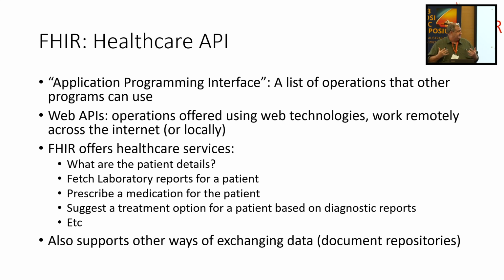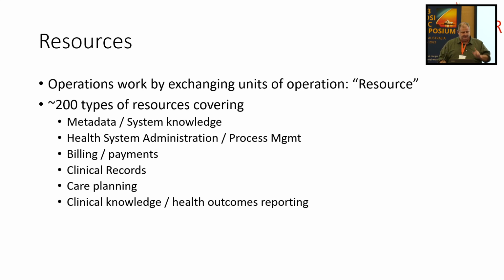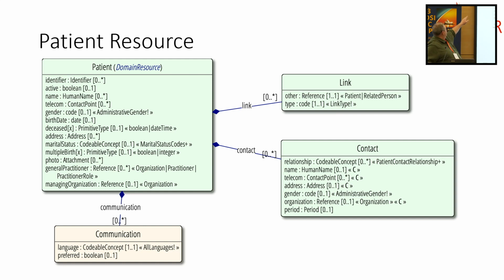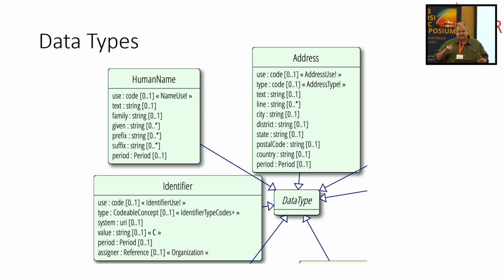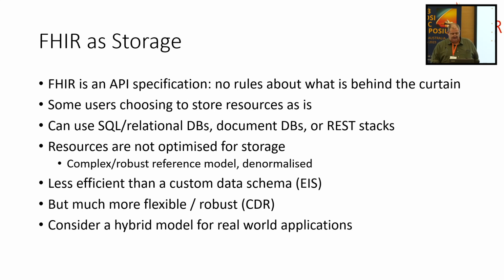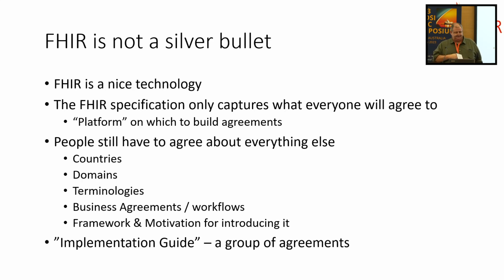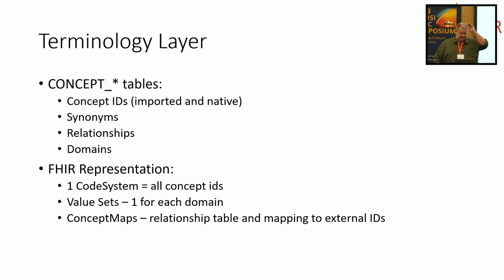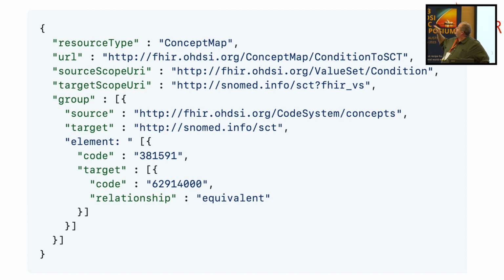OMOP/FHIR: challenges of each model & how the collaboration can resolve those challenges (G. Grieve)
Title: OMOP/FHIR: challenges of each model and how the collaboration can resolve those challenges

Speaker: Grahame Grieve, Principal at Health Intersections Pty Ltd

All 2023 OHDSI APAC talks will be linked to the symposium homepage